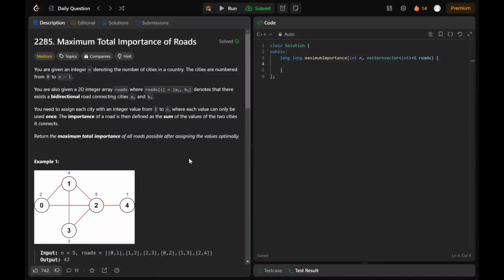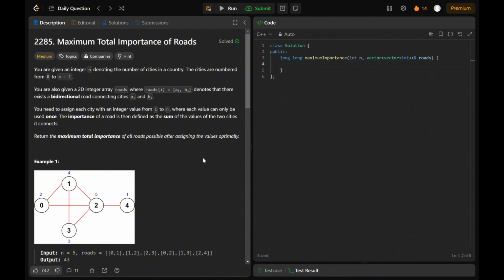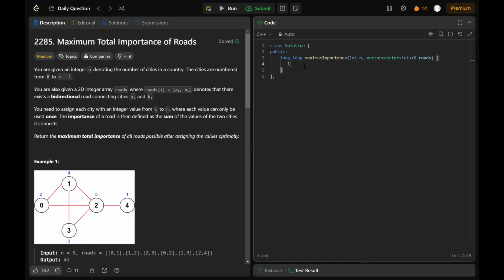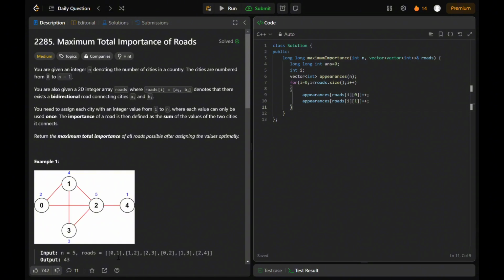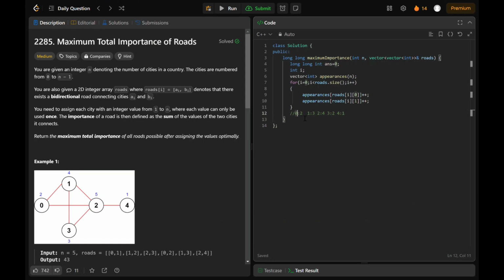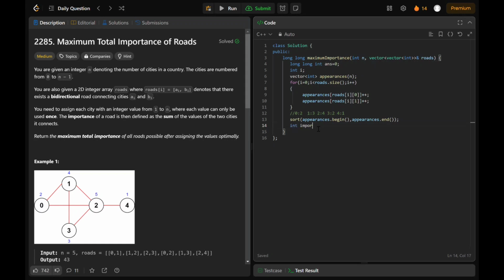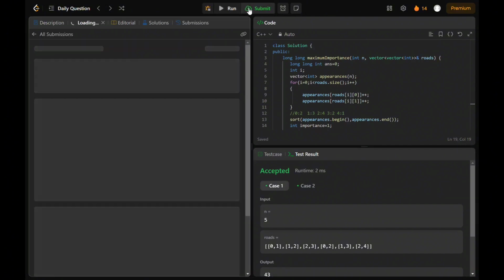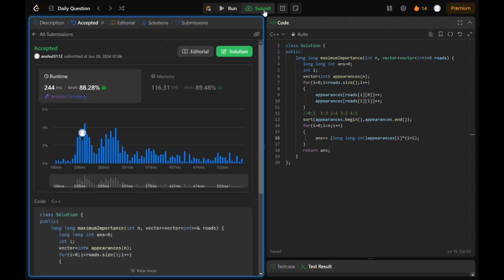2285. Maximum total importance of roads | C++ | Simple and detailed explanation | Leetcode daily